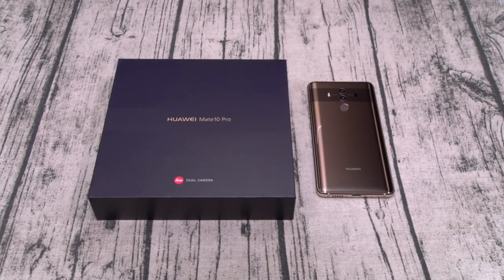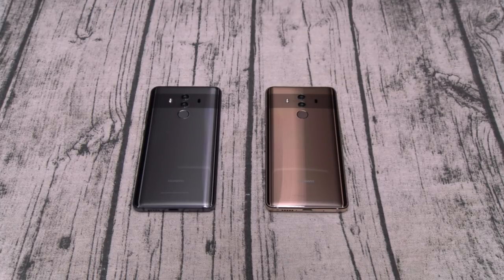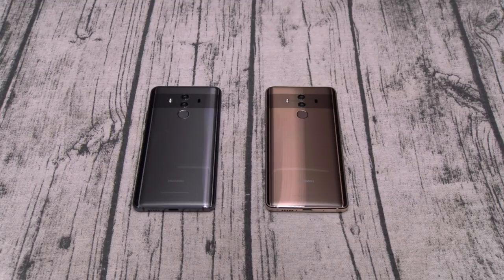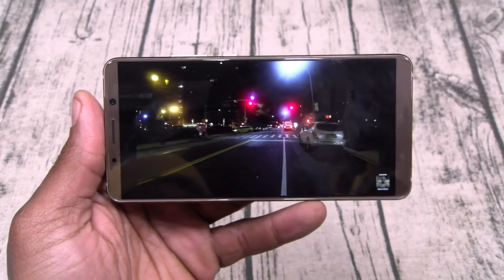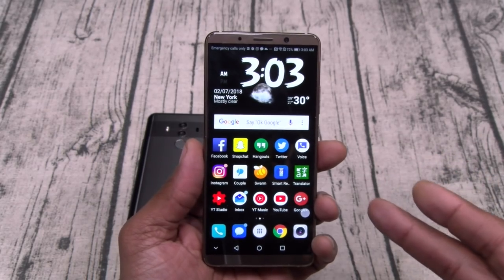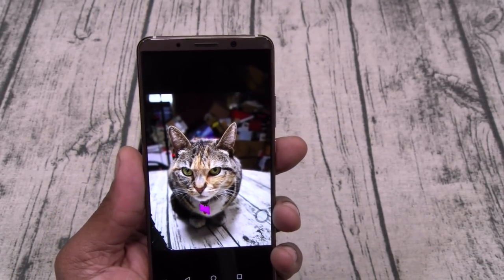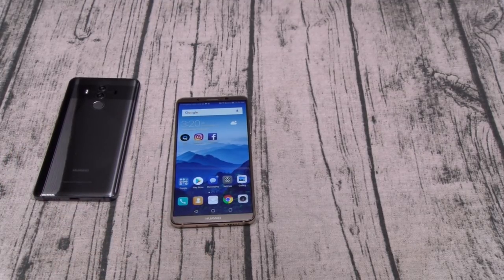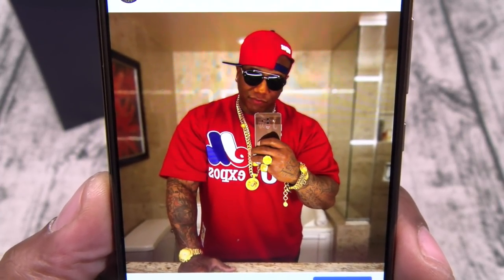Huawei Mate 10 Pro "Real Review"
*** UPDATE: you can disable the cameras first shot on the double click to open camera, go to settings in the camera and select open camera ***

The HUAWEI Full View Display is a stunning new 6-inch screen with an 18:9 display ratio, barely-there bezel and HDR10 technology for intensely vivid and bright colors
With 2x the speed of 4G LTE, HUAWEI Mate 10 Pro gives you the ultimate Gigabit LTE experience capable of speeds up to 1 gigabit per second
With a large 4000 mAh battery coupled with smart battery management that learns from user behaviors to intelligently allocate resources, power-waste is minimized and battery life maximized. A full day of power for heavy duty users
HUAWEI's new intelligent Leica Dual Camera with and AI powered real-time scene and object recognition delivers exceptional image quality with minimal effort
HUAWEI’s Supercharge technology not only provides a whole day of power with a single 20-minute charge, its 15-layer safety system is certified by TÜV Rhineland